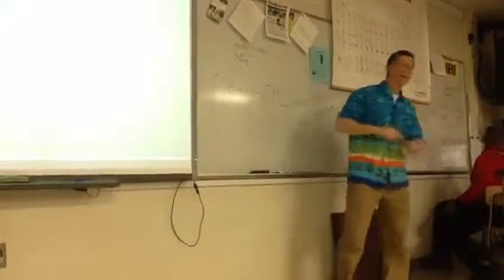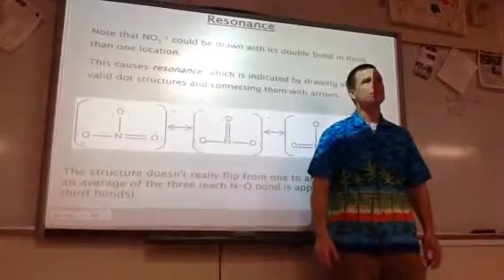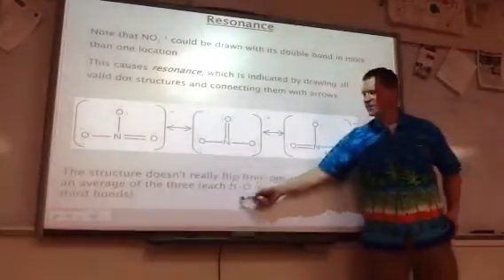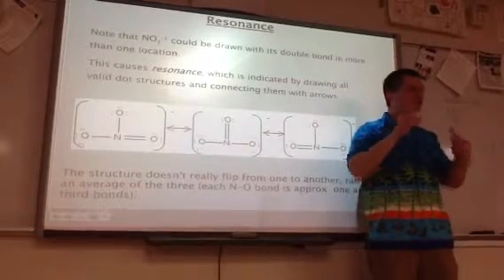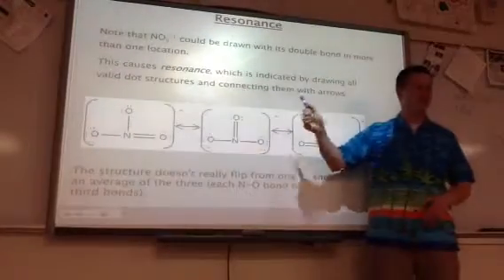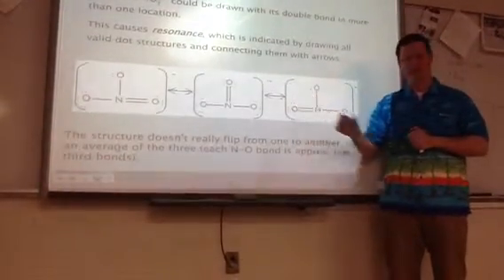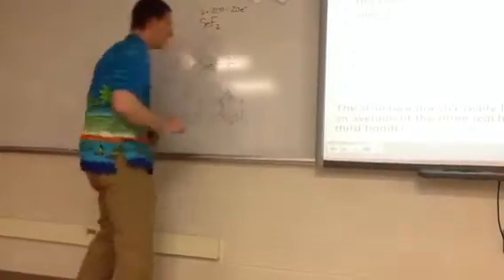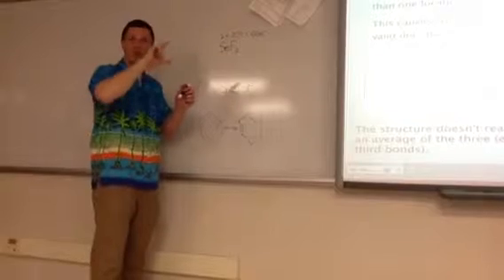April 3 part 3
Dot structures